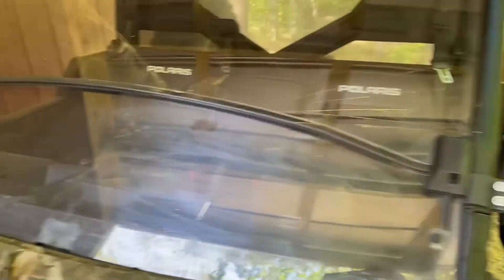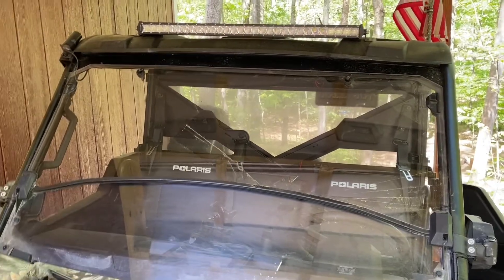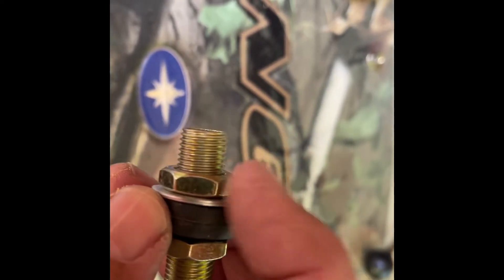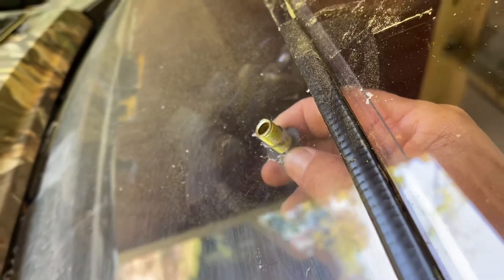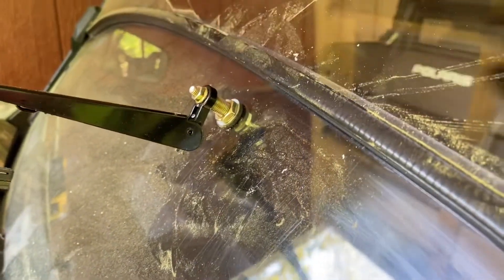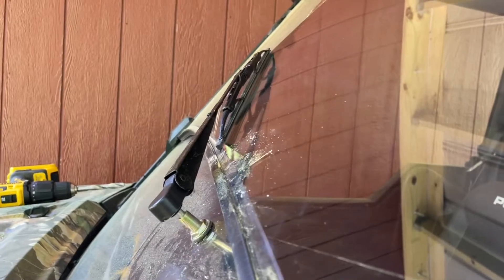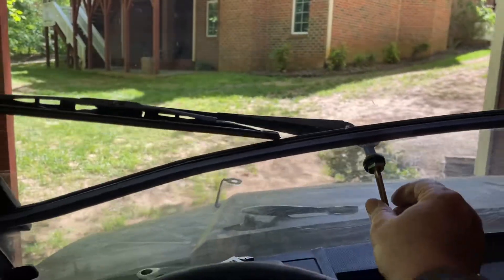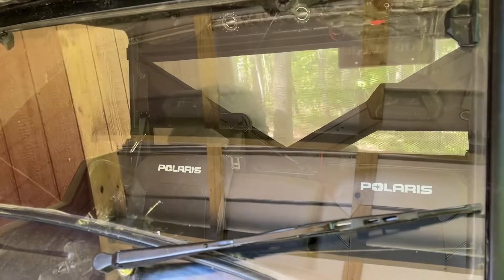Manual Windshield Wiper Install Polaris Ranger 1000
Installation of a manual windshield wiper on a 2021 Polaris Ranger. 1000.  I was disappointed that there were no instructions included however, it was a pretty easy install.